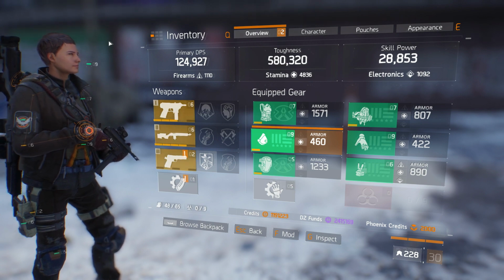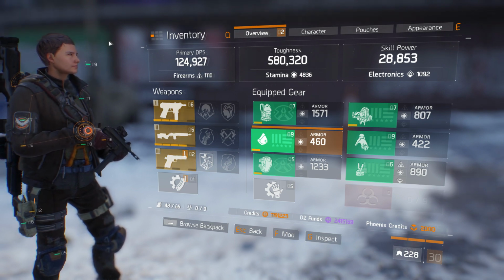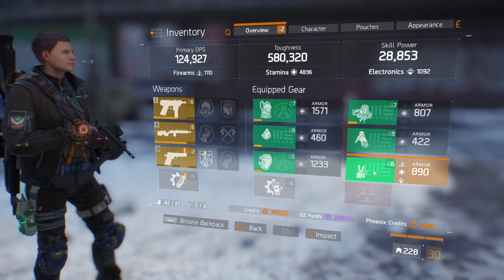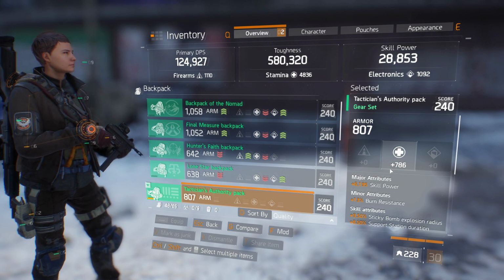The Division BEST 1.2 BUILD! "Tanktician" 600K Toughness Dark Zone PvP Guide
The Division has its new best build. Its insanely nice, I prefer to PvE with vigorous chest and savage gloves and PvP with 2 piece final measure. Do some experimenting.